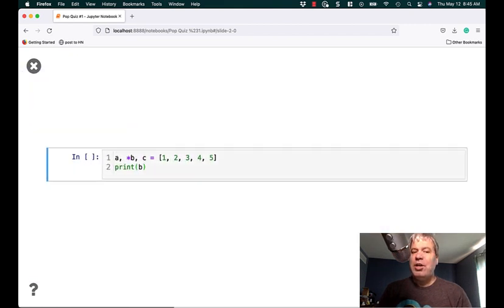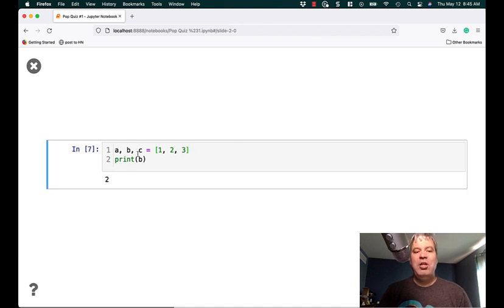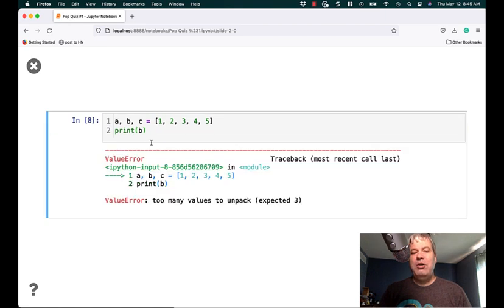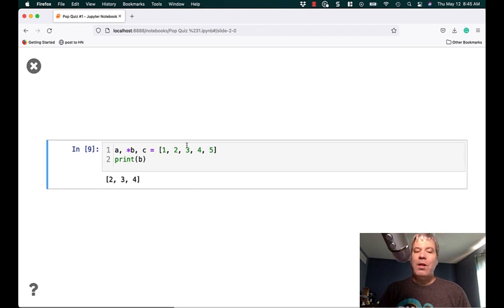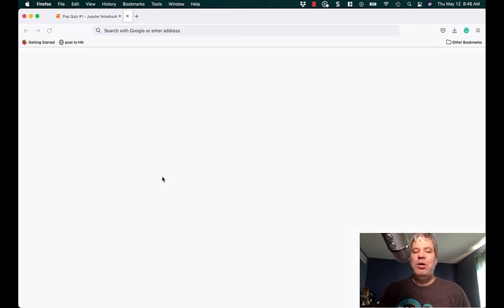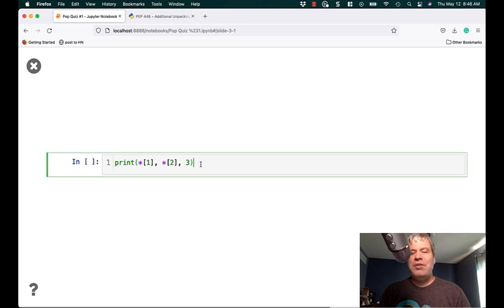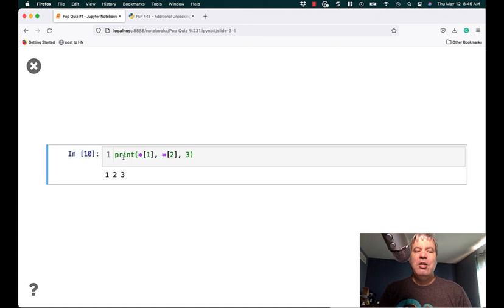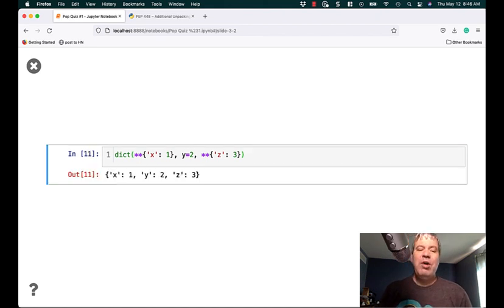Python Pop Quiz - Unpacking Generalizations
What is unpacking generalizations in Python? Find out today in this short video on the topic!